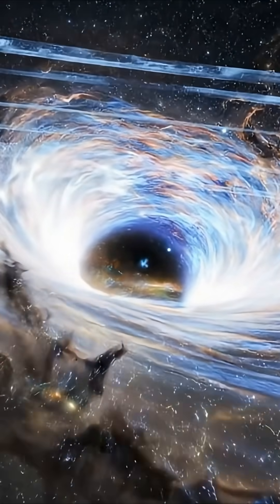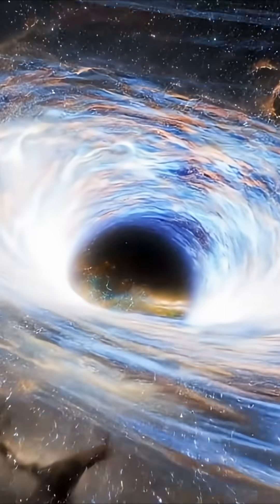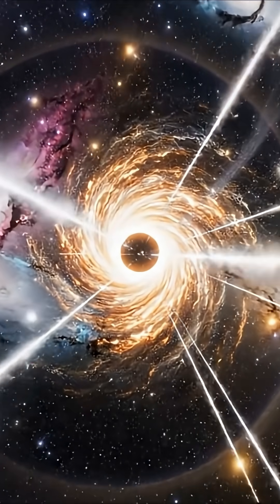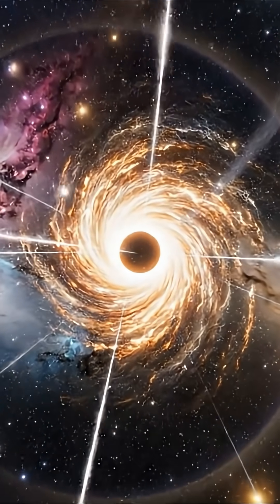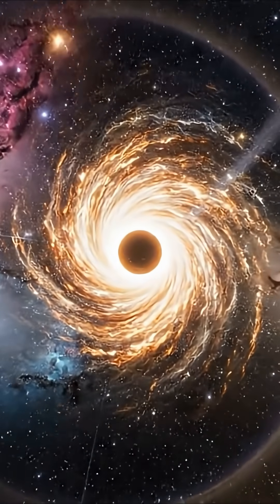If Ton 618 Vs Phoenix Collide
In this cinematic deep-space journey, we explore the unimaginable scenario of TON Six One Eight and Phoenix A colliding — a cosmic event so massive it could rewrite spacetime, reshape galaxies, and challenge everything we know about physics.